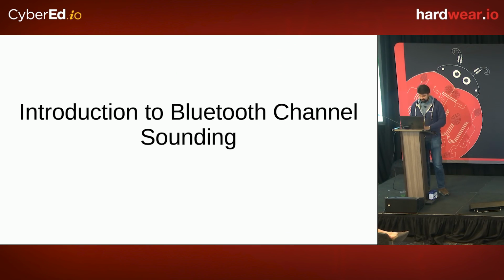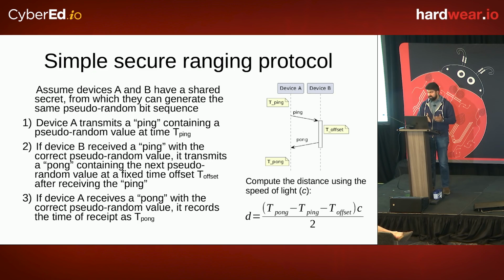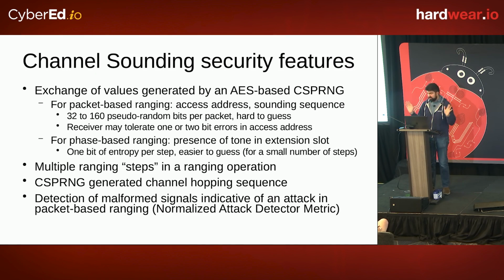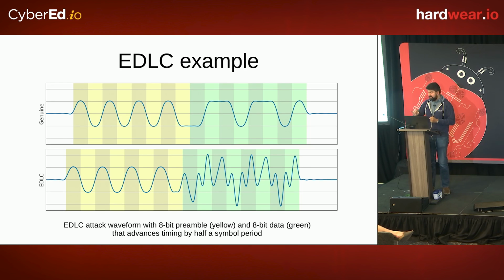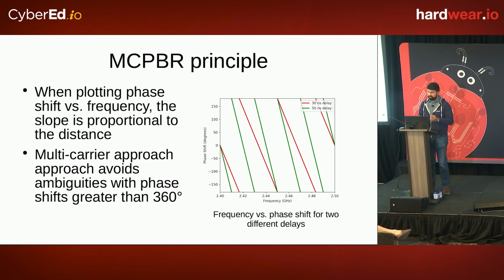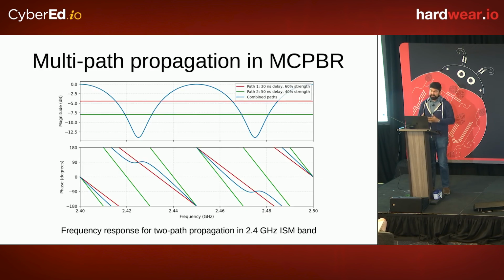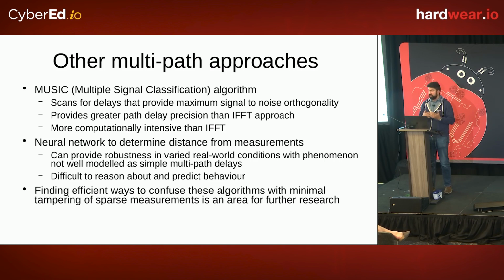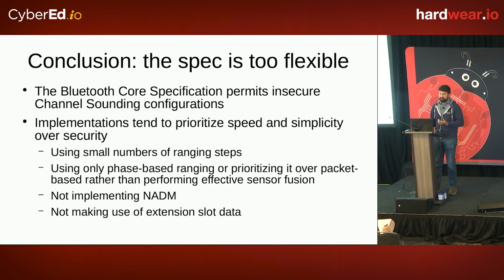Security Analysis Of Bluetooth Channel Sounding Protocol And Implementations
Sultan Qasim Khan of Tetrel Security analyzes Bluetooth Channel Sounding's security landscape, covering distance manipulation attacks, EDLC and multipath exploits, and a survey of vendor implementation resilience.
Bluetooth Channel Sounding, introduced in version 6.0, enables BLE devices to determine distance using signal propagation time rather than signal strength - making it far more precise and relay-resistant than existing approaches. With no specialized hardware required, it is already being integrated into new Bluetooth chips and is expected to see widespread adoption in security-sensitive applications like phone-as-a-key systems. The question is how resistant the protocol and its implementations actually are when put under adversarial pressure.
In this session, led by Sultan Qasim Khan of Tetrel Security, you will learn:
How packet-based and phase-based ranging work in Bluetooth Channel Sounding;
How Early-Detect Late-Commit and multipath confusion attacks exploit specification ambiguities and optional features to manipulate perceived device distance;
How popular vendor implementations compare in their resilience against distance manipulation.